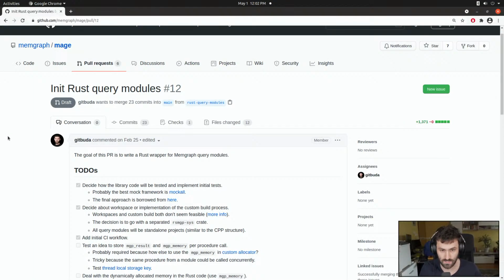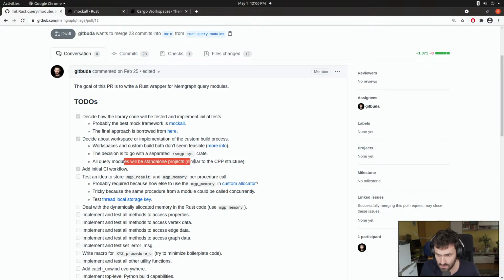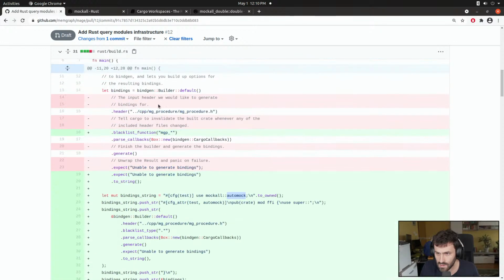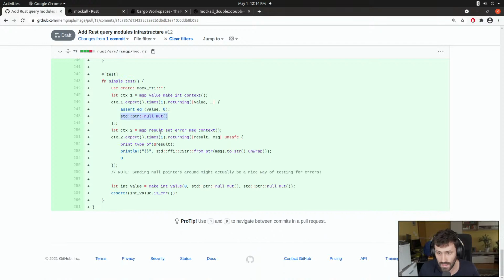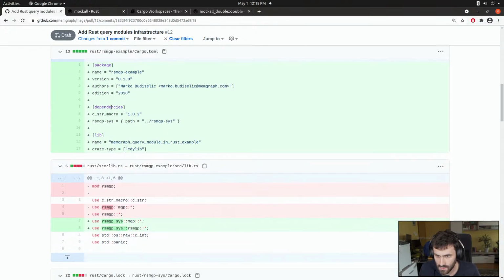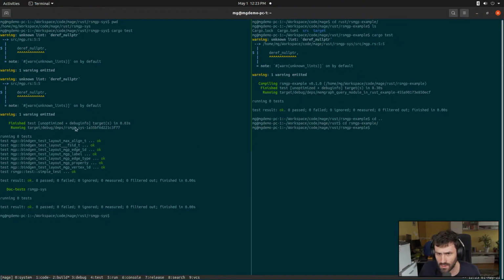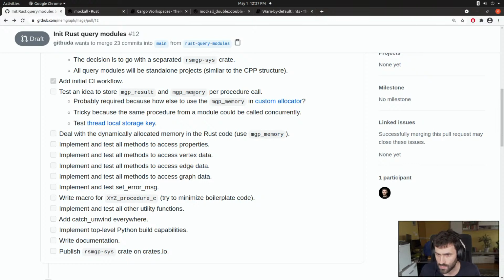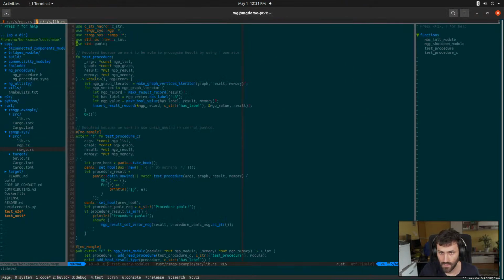Rust Graph Query Modules | PART 9